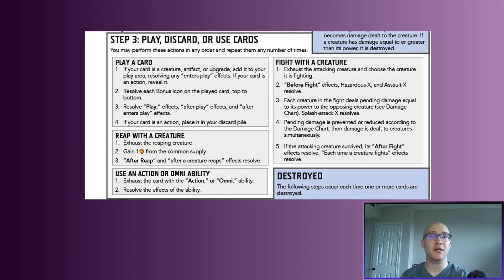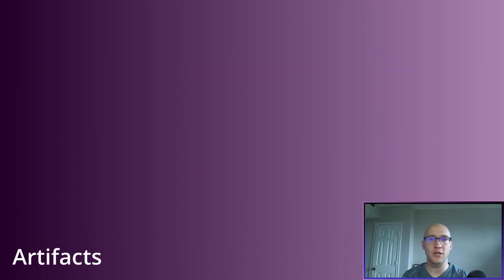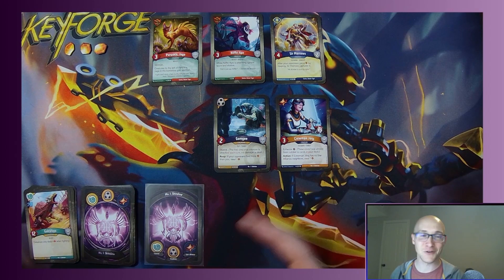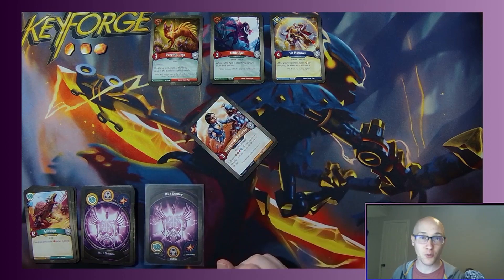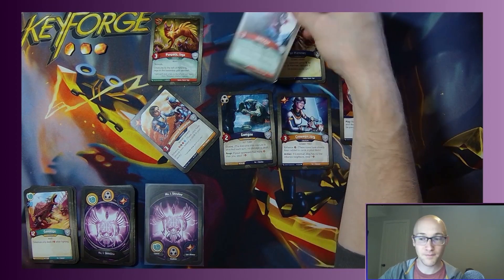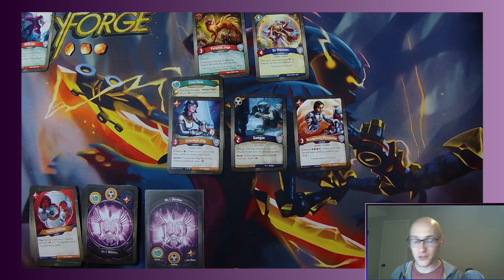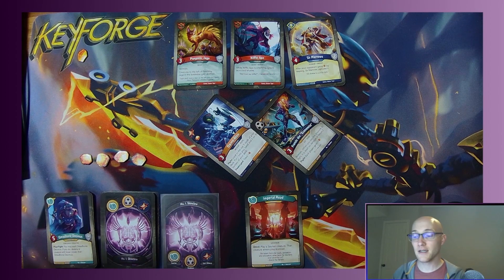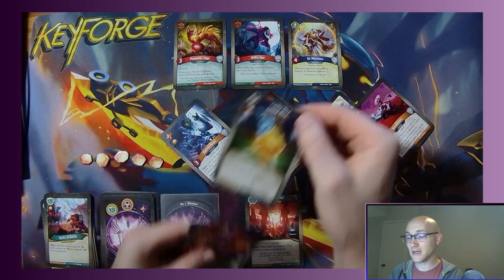Keyforge | Timing Chart Series: Ep 4 - Playing Cards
0:00 Intro
0:56 Step 3
1:36 Play Cards Step
2:50 Card Types
4:45 Pips
5:35 Example 1: Playing Cards
14:51 Example 2: Enhancement Pips
20:22 Outro

We made it! Step 3 of the timing chart and the bulk of the rest of this series begins with getting cards into the game. We will separate Playing Cards into 2 videos, starting with the basics of card types and pips, then next video we get into "Enters Play", "Play", and "After Play" effects.